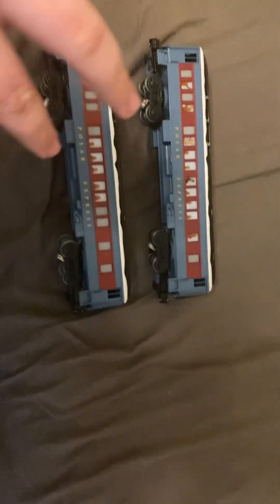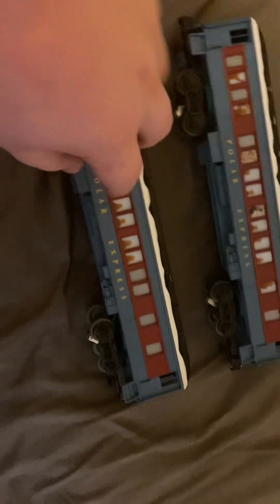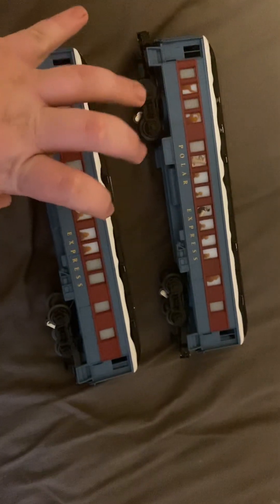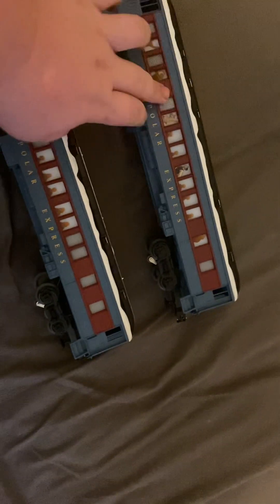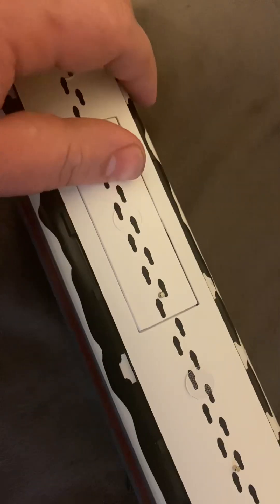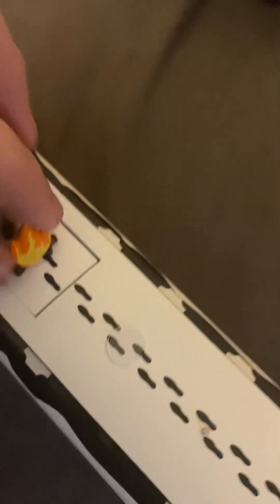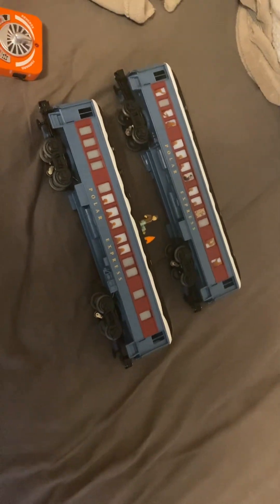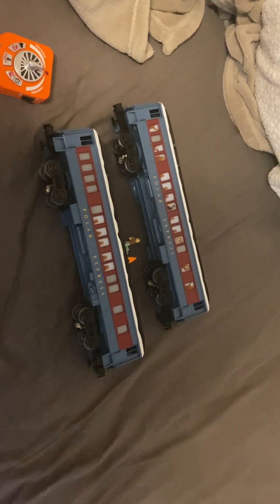Two polar express cars review!!!